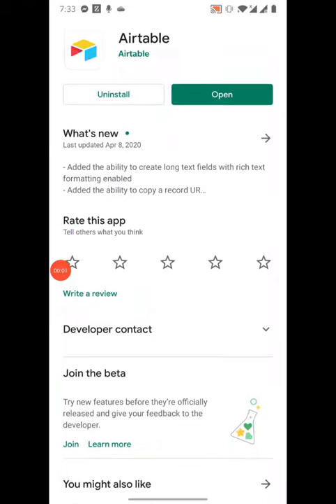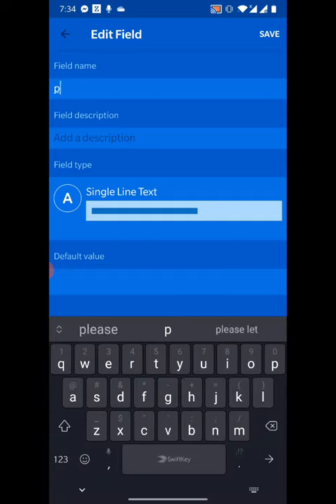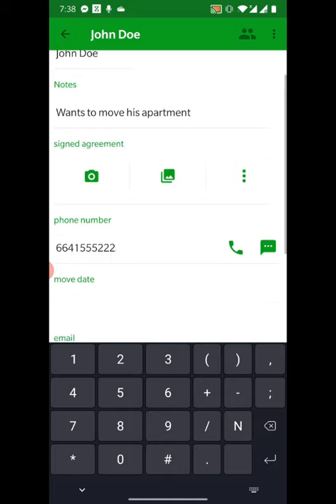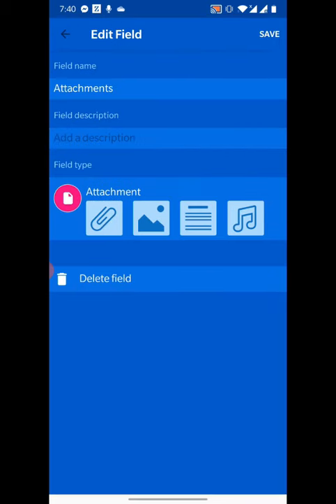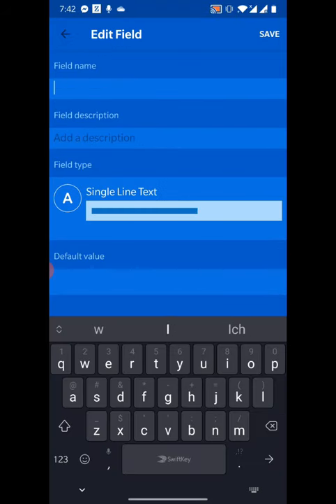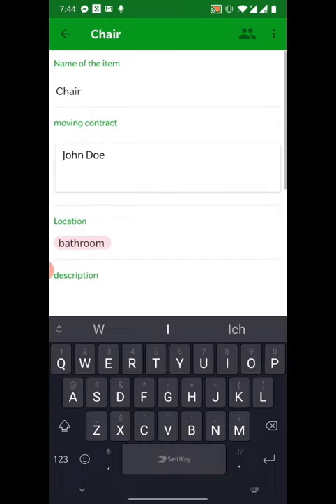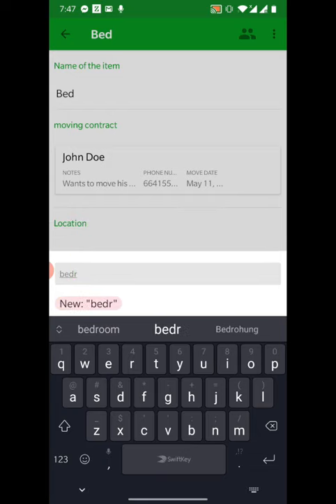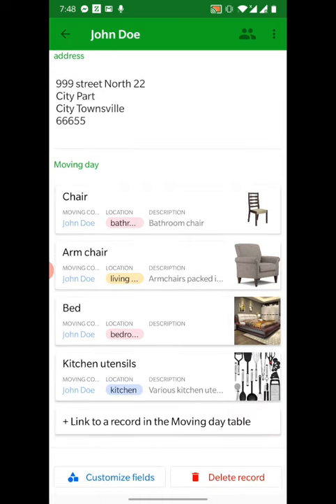Using Airtable mobile app for MVP prototype.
Airtable mobile application can be a great tool for many practical uses - such us building a moving inventor application. Thanks to flexibility of Airtable you can bend it to build almost any application MVP.

Airtable is also free for bases under 1000 records.